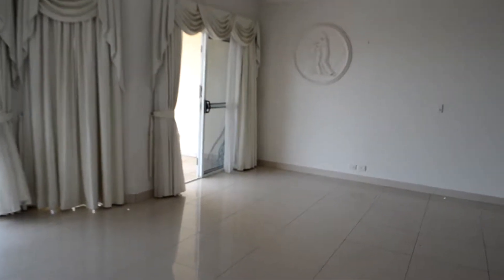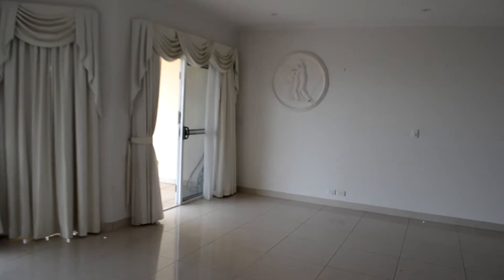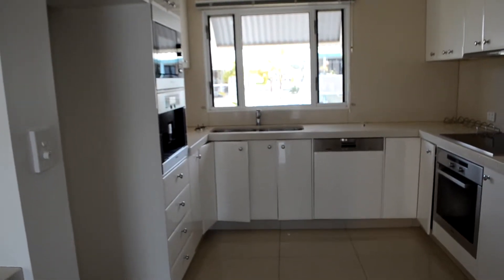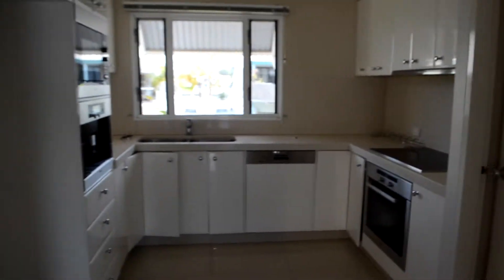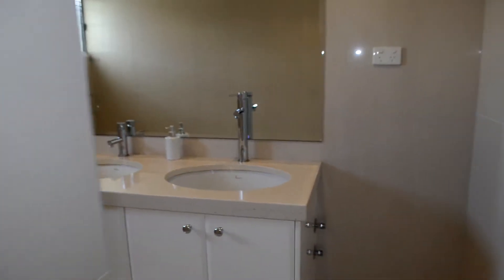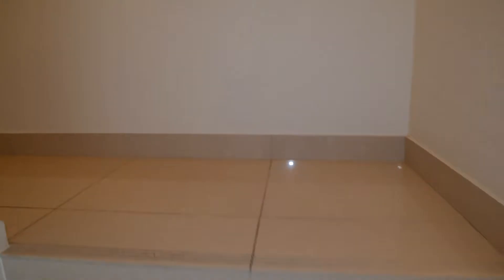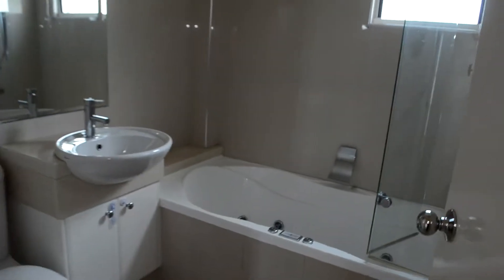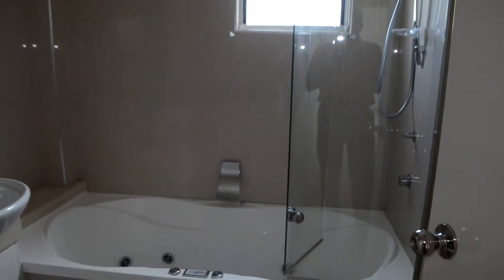Absolute real estate show the property 2/63 Marina Blvd, Cullen Bay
Absolute real estate show the property 2/63 Marina Blvd
Absolute beachfront townhouse in one of Darwin's most prestigious locations, Cullen Bay:  Positioned directly on the beach, daily walks and spectacular sunsets will become integral to your every day.  Located moments to the CBD, cafes and restaurants are literally at your doorstep.

From the moment you step inside your new home, the magnificent water views and sea vistas captured from almost every window of this stunning residence are bound to take your breath away.

This home is truly one of a kind.
Property features include:

- Unique 2 storey 3 bedroom, 3 bathroom UNFURNISHED FULLY AIR CONDITIONED TOWNHOUSE
- Enjoy Darwin's famous sunsets & ever-changing seascapes
- Open plan dining and living area with sliding doors opening onto a seaside balcony
-Modern kitchen with 2pac finished cupboards, granite bench tops, meile appliances, breakfast bar and dishwasher
- Master suite with walk-in-robe, en-suite bathroom and balcony to enjoy the spectacular ocean views
- Internal laundry featuring 3rd toilet for the convenience of guests when entertaining
- Remote controlled double garage
- Tropical pool in complex for you to enjoy; the perfect way to cool down and relax after a hard day at work
- Centrally located in close proximity to Cullen Bay Marina, Mindil Beach Markets and Darwin CBD
- Private townhouse in secure complex with remote control access gates fro added peace of mind.